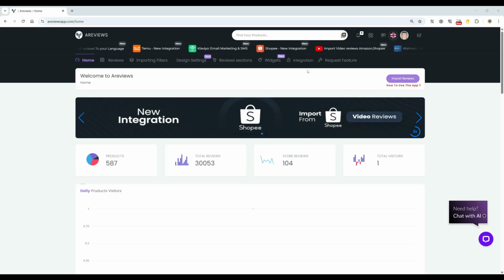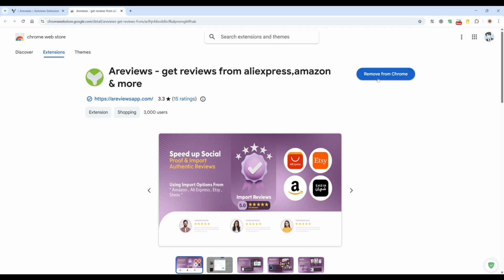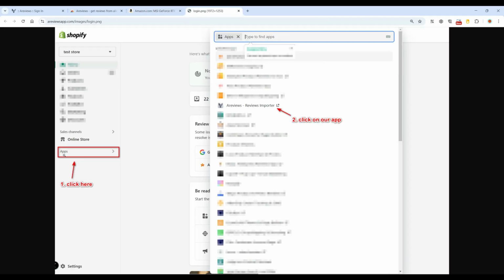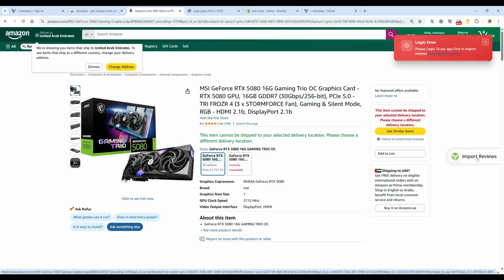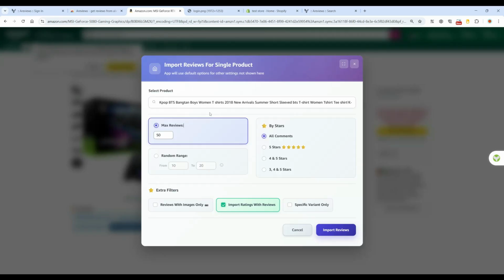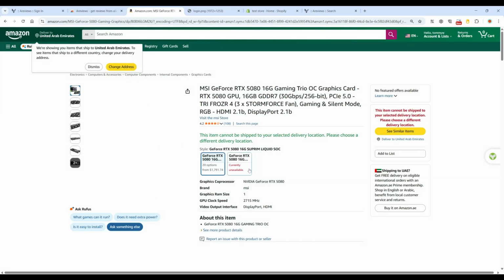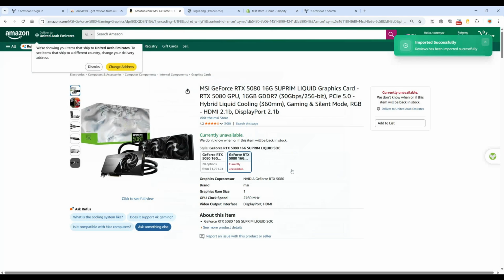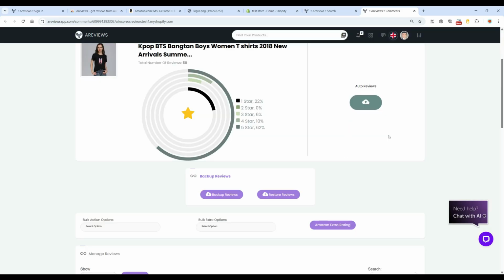How to Import Amazon Reviews to Areviews App Using Chrome Extension | Step-by-Step Tutorial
Learn how to easily import product reviews from Amazon directly into the Areviews app using our Chrome extension! This quick tutorial walks you through the entire process step-by-step.

In this video, you'll discover:

How to install the Areviews Chrome extension

Simple steps to connect Amazon with your Areviews account

How to import reviews with just a few clicks

Currently we support 10 websites  5 of them on chrome Extension
1- Aliexpress
2- Amazon
3- Shopee
4- Ebay
5- Walmart
6- Shein
7- Etsy
8- Banggood
9- Wish
10-temu